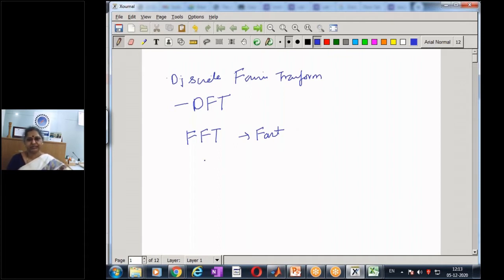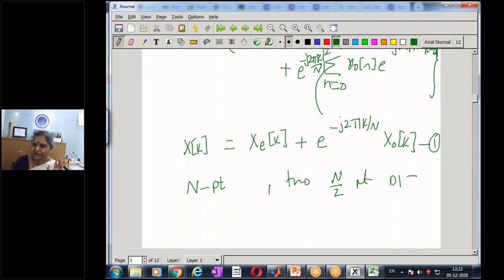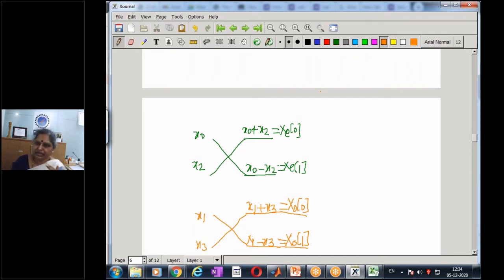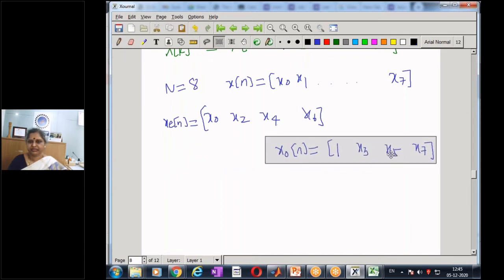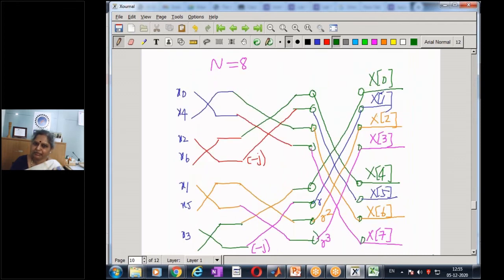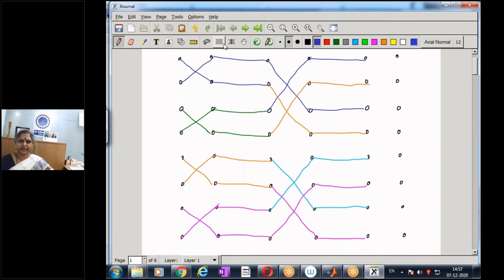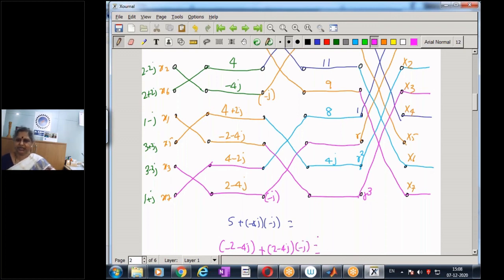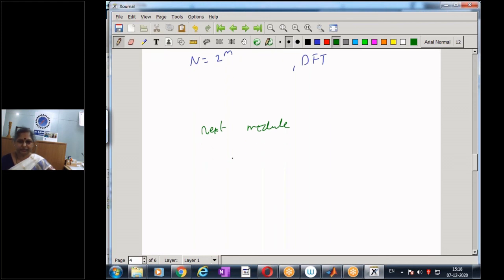Discrete Fourier Transform Part E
In this Lecture we derive the DIT-FFT (Decimation in Time-Fast Fourier Transform) algorithm, represent using the signal flow graph, and compute DFT of few sequences using this computationally efficient method